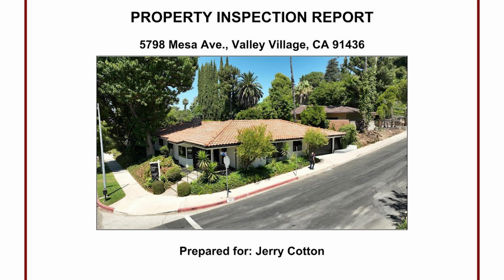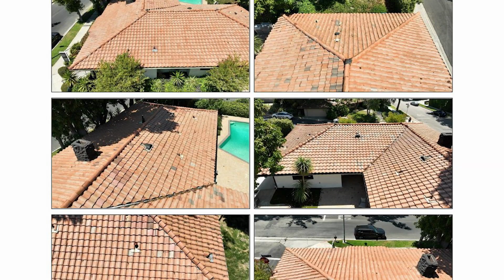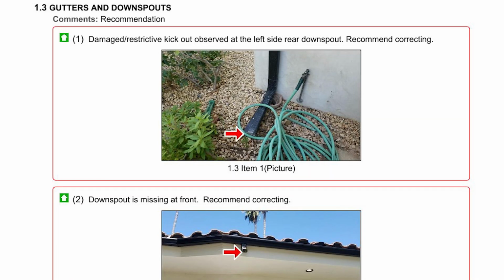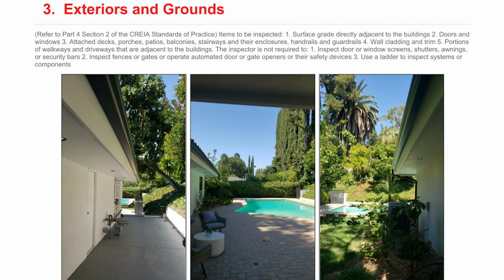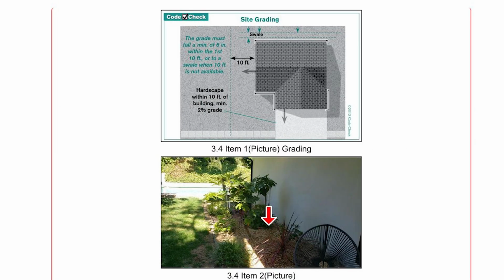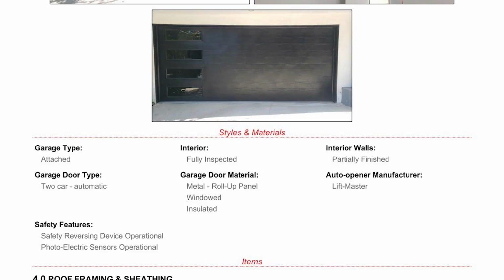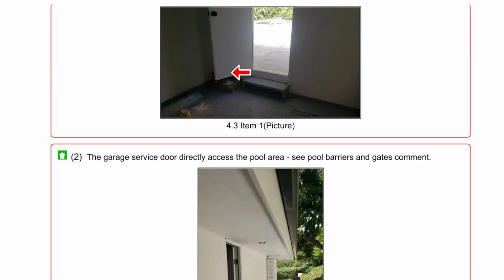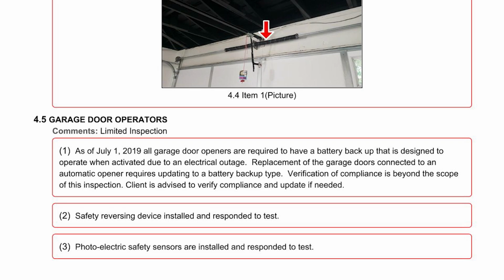A Thorough Inspection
Duane and William look closely at a well-made inspection report, discuss some questionable repair decisions, and demonstrate the value of a quality report.